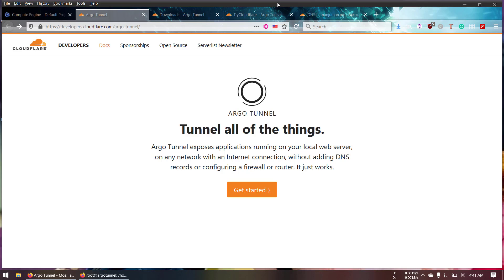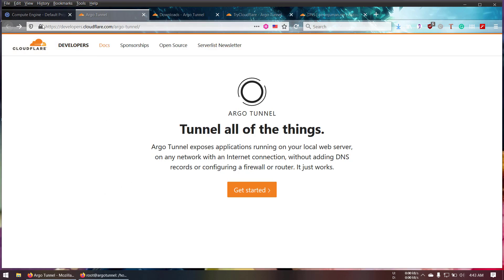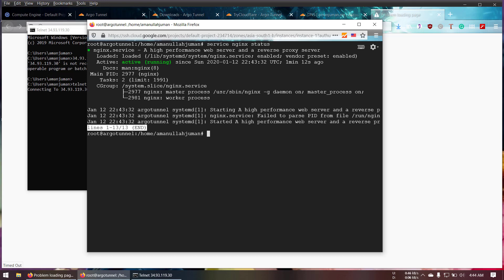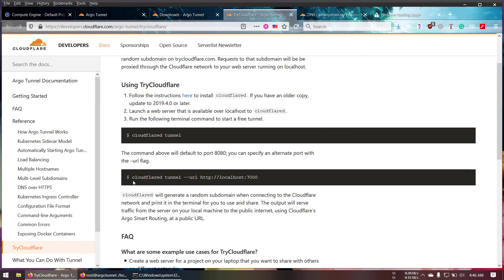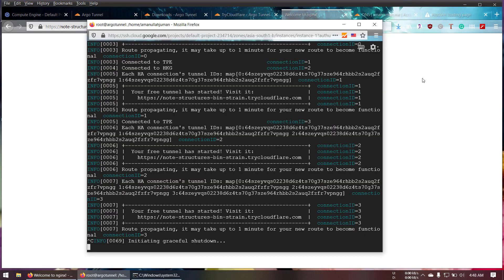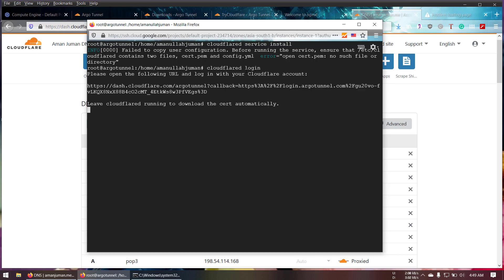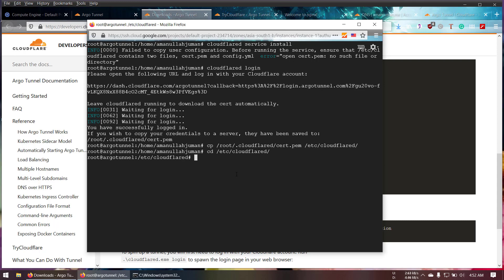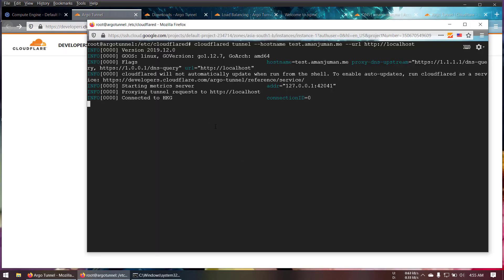CloudFlare Argo Tunnel Setup behind NAT Server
Expose Web Application from Shared IP or NAT network.
Expose Web Application without opening firewall.